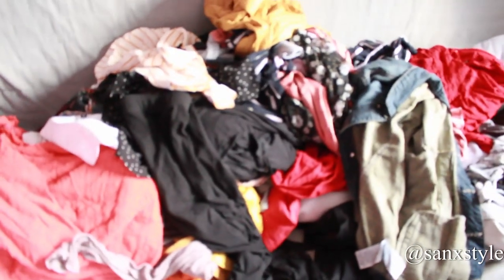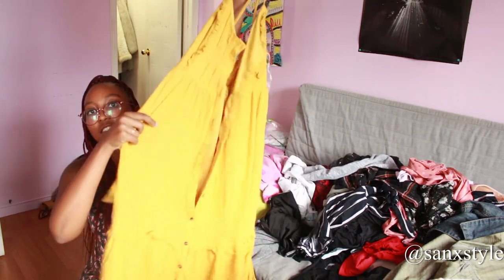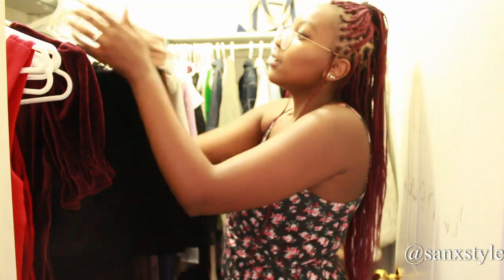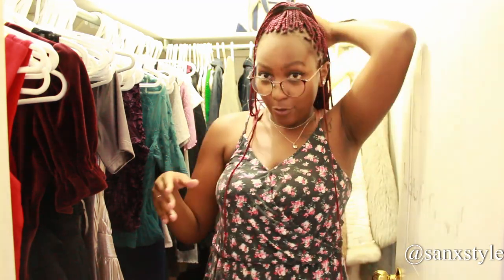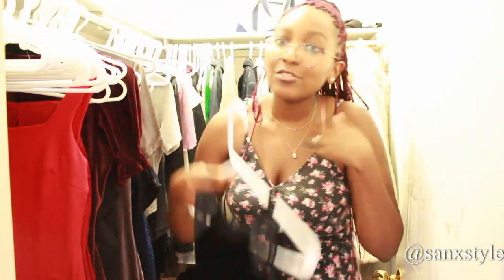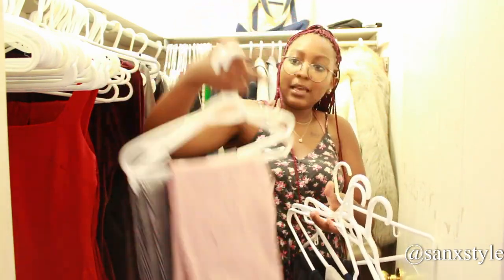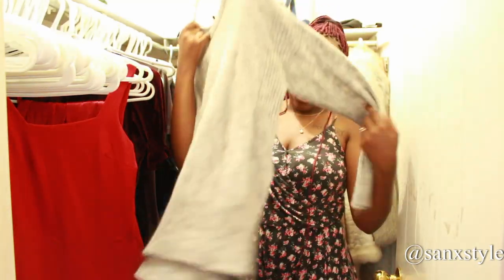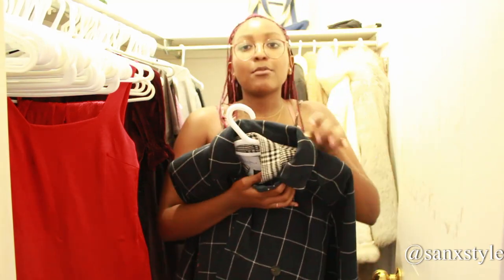EXTREME CLOSET CLEANOUT | Moving Vlog #1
WE'RE MOVING TO SHANGHAI,CHINA!!! That means lots of moving vlogs starting with preparing for the move by getting rid of and organizing all my stuff! I really hope you enjoy following along!